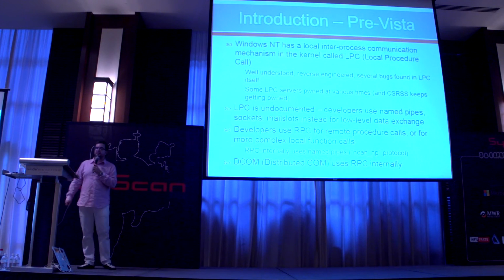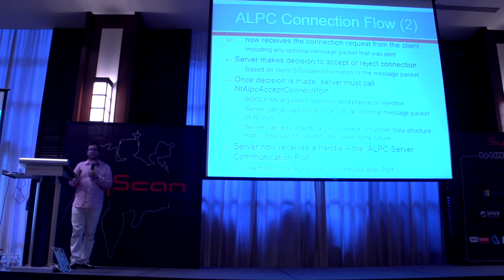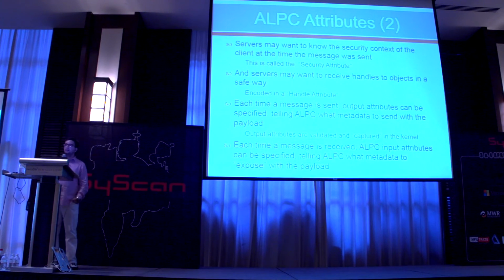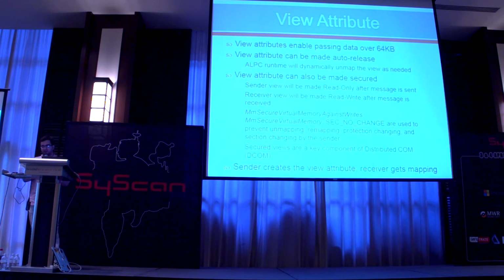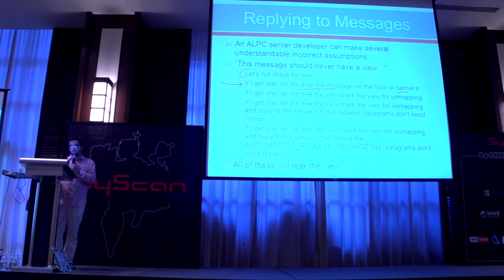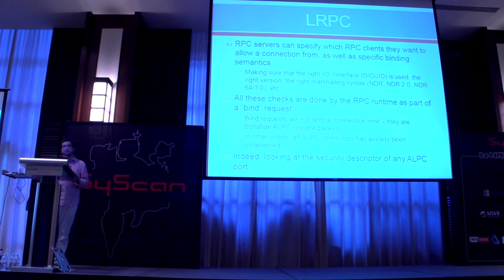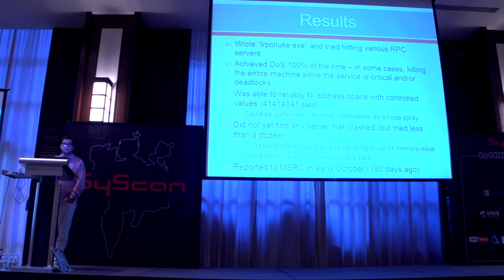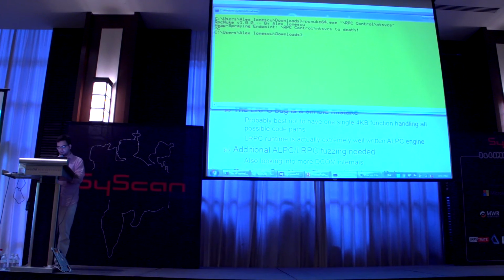SyScan'14 Singapore: All About The Rpc, Lrpc, Alpc, And Lpc In Your Pc By Alex Ionescu